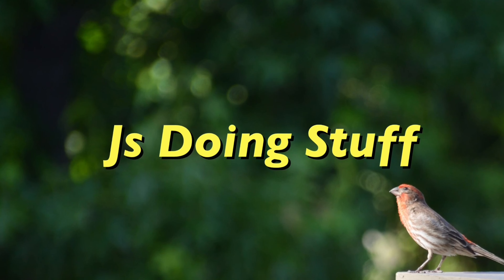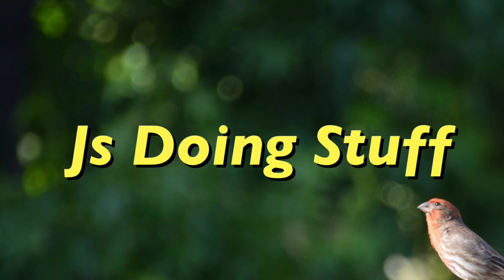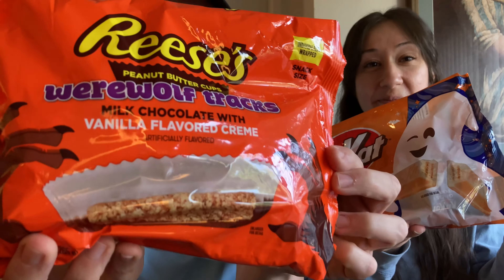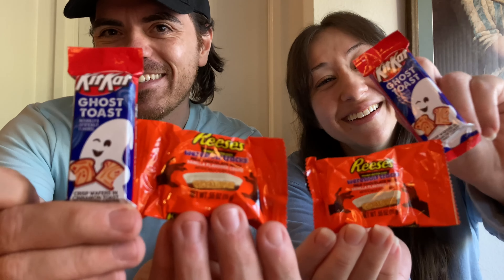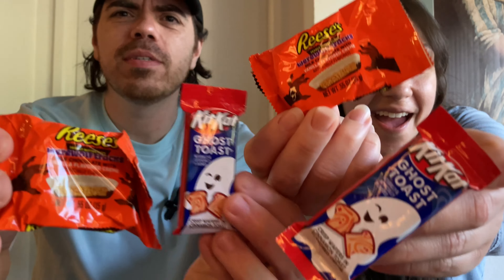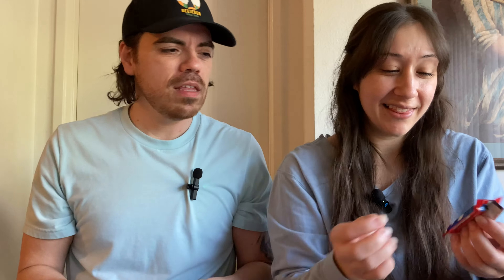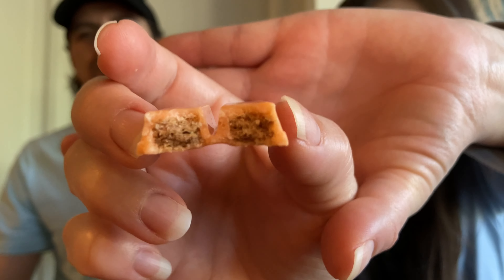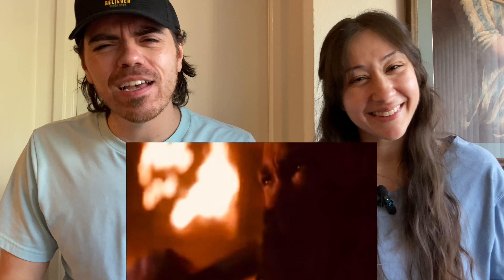Ghost Toast Kit Kat & Reese’s Werewolf Tracks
We’re sinking our teeth into TWO kinds of Halloween candy today. We have Reese’s Werewolf Tracks and Ghost Toast Kit Kat! Have you seen or tried these?

As stated in this video, here is our Oreo Coke, Coke Oreo review!
Oreos & Coca-Cola: Besties for a Limited Time!